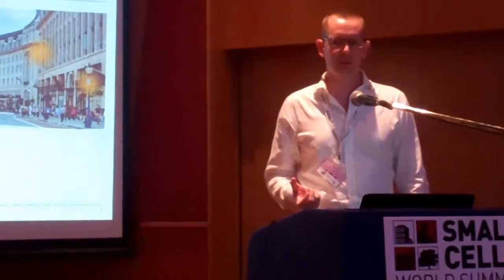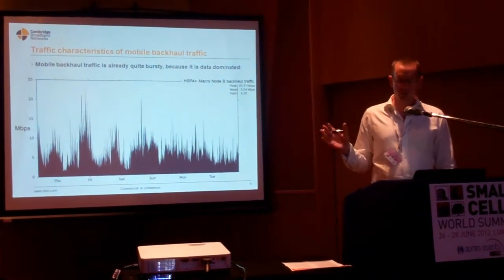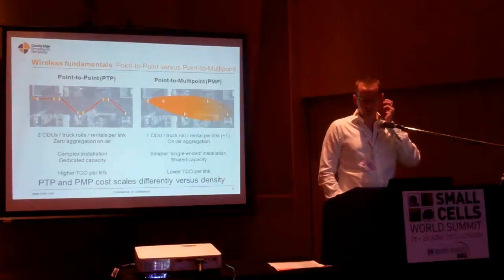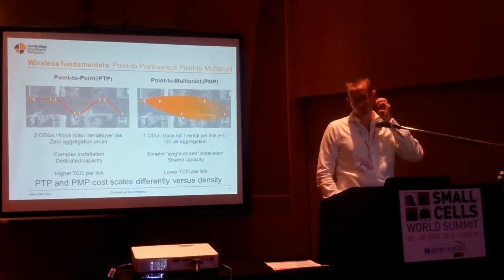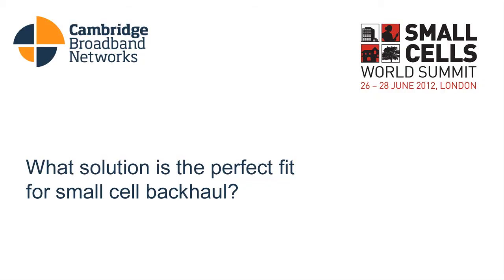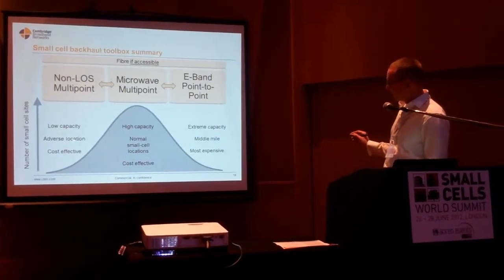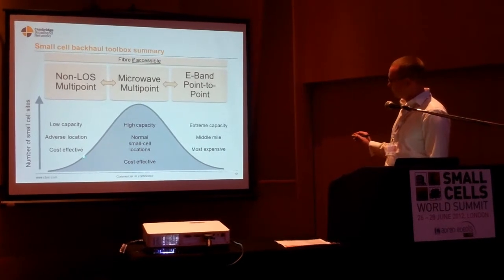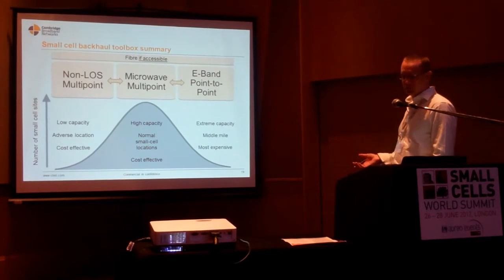Small cell backhaul - requirements, solutions and the importance of wireless technologies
Dr John Naylon, Chief Technology Officer at Cambridge Broadband Networks Limited, discusses small cell backhaul.

Filmed at the Small Cells World Summit 2012, John answers:

• What are the key differences in backhauling small cells compared to macro cells?
• What role will wireless technology play in small cell backhaul?
• Which wireless technologies should operators be looking at for small cell backhaul?
• What solution is the perfect fit for small cell backhaul?